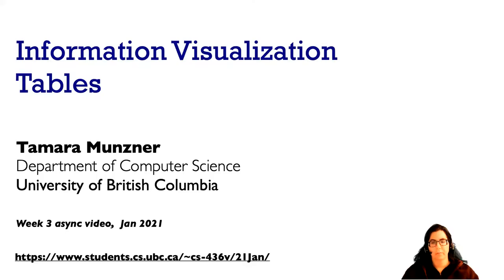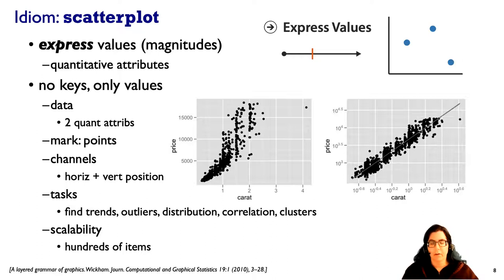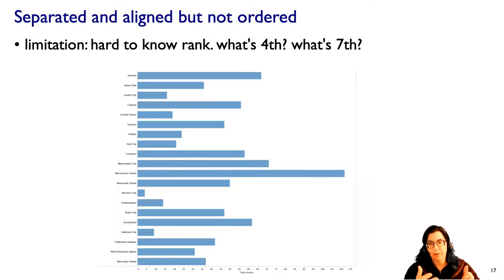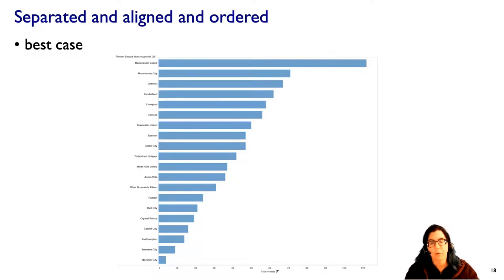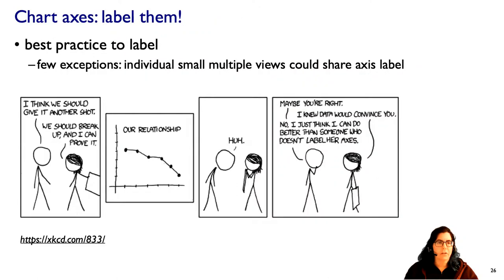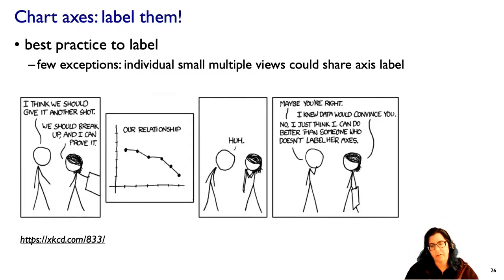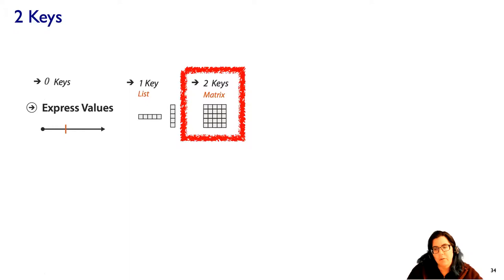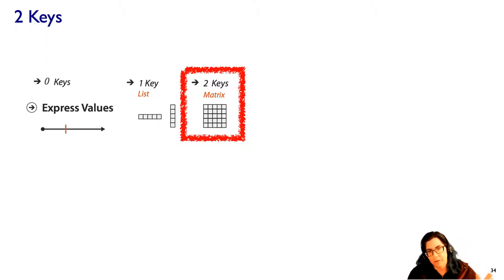Tables (CPSC 436V: InfoVis, Jan 2021)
Tables video lecture
Week 3 of UBC CPSC 436V: Information Visualization, Jan 2021